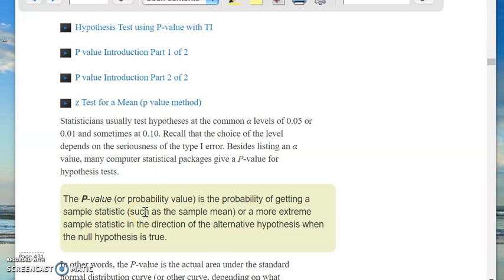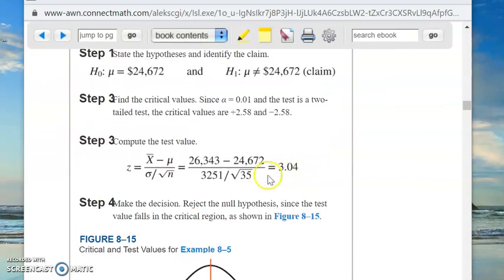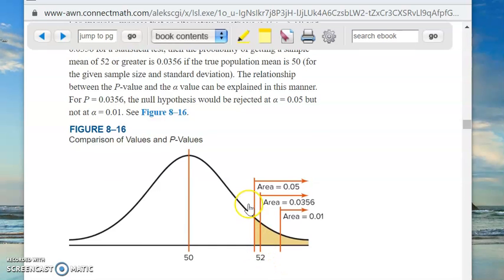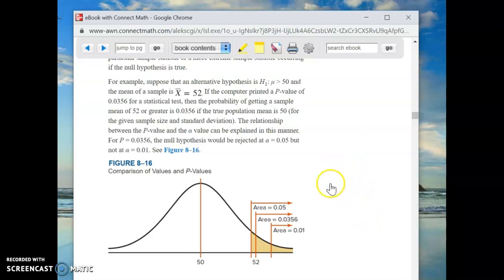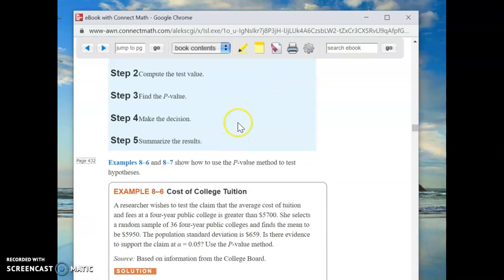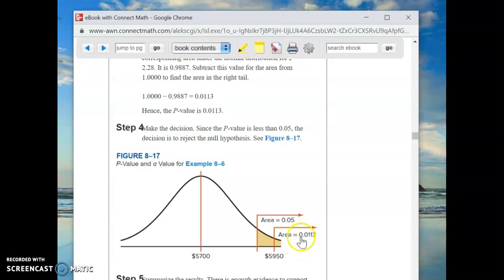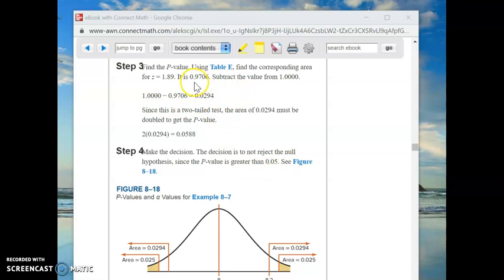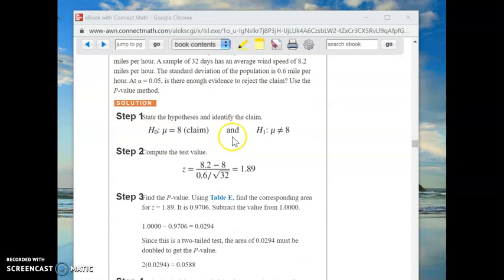Section 8 2 Recording # 4